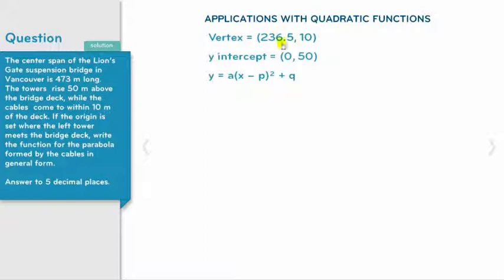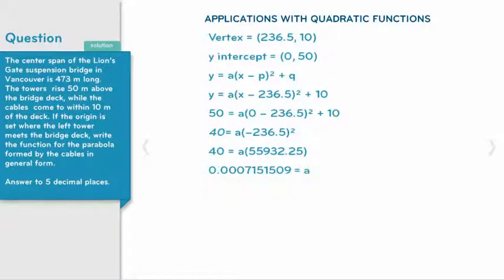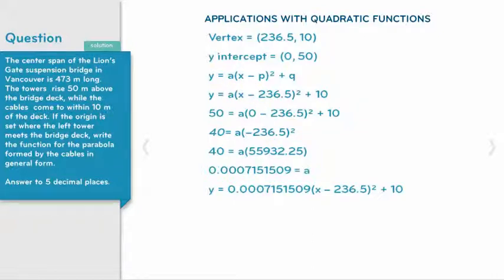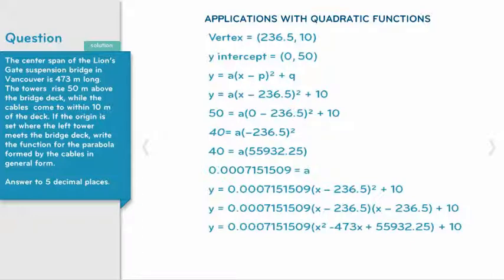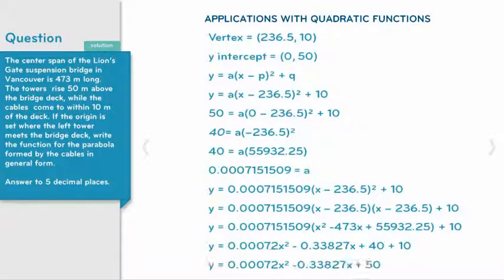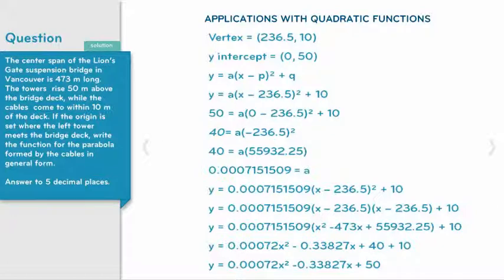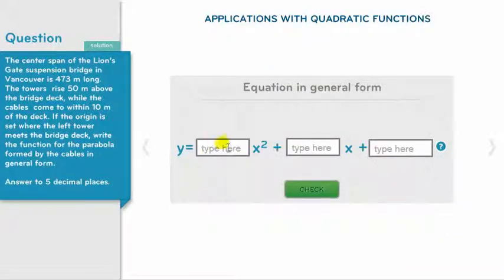Lesson 3.6 & 3.7 Designing to Specs Q2